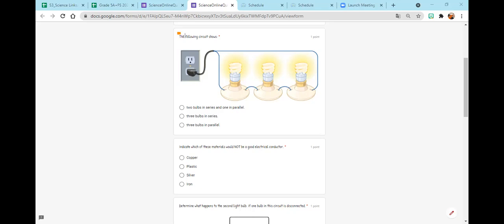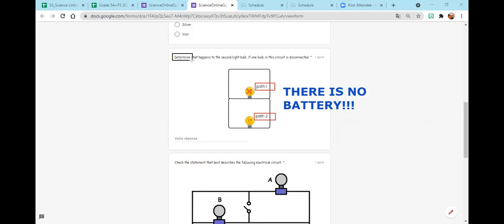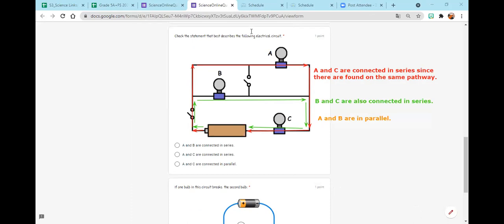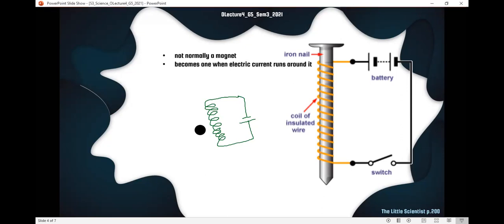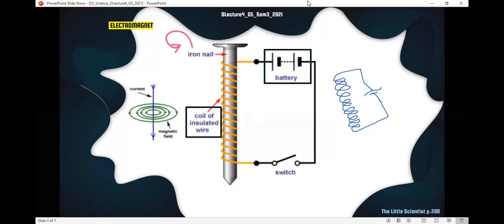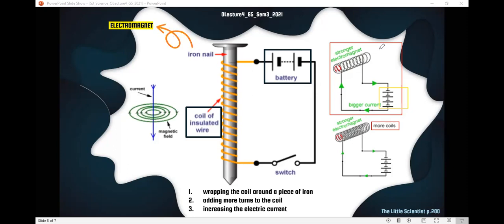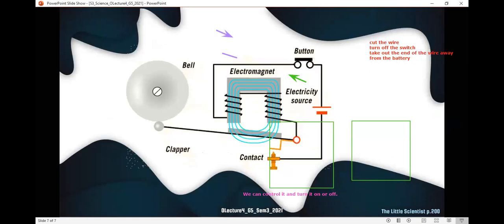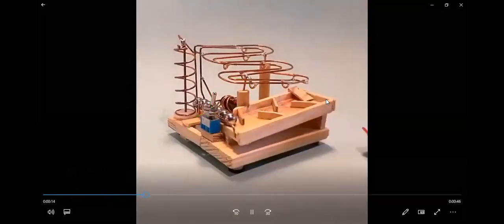Science Live Session 7_G5A_ Week35/Sem3